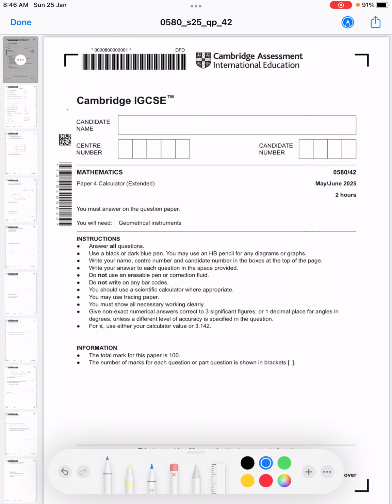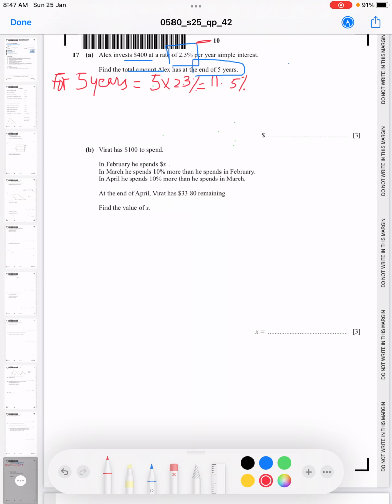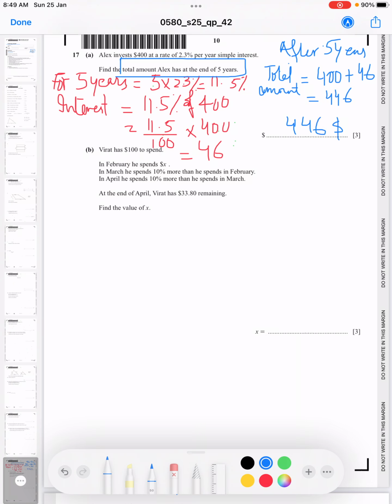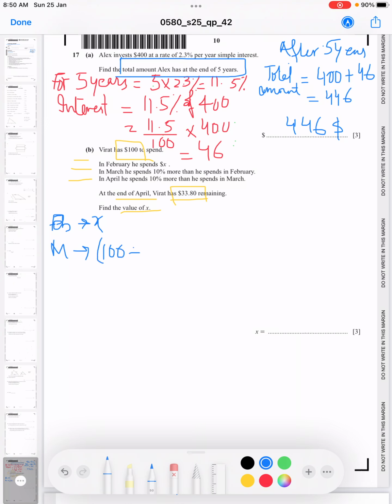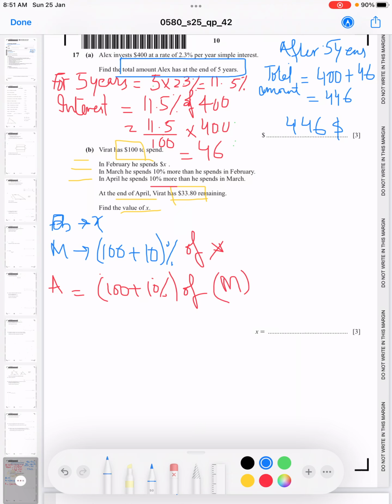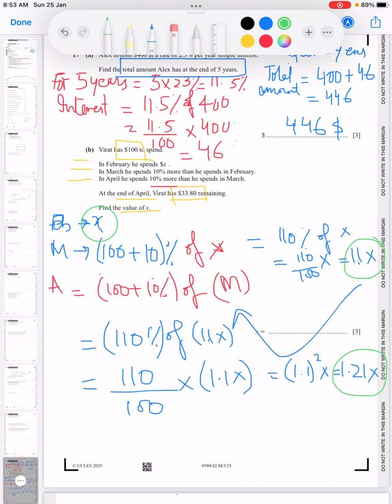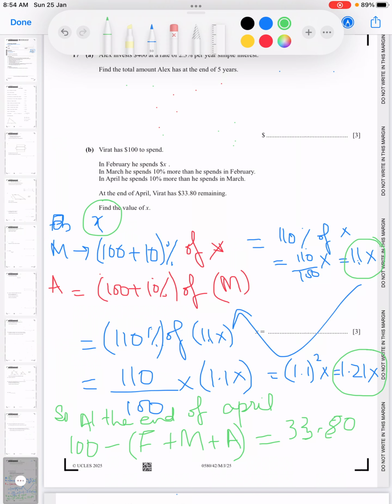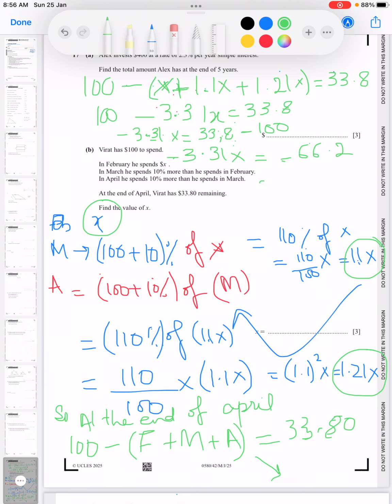IGCSE Mathematics (extended)Past Paper 0580/42-CIE-May/June 2025 solutions of question 17(a,b)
In this video, we will solve IGCSE MATHEMATICS Paper 4 Calculator (Extended) 0580/42, May/June 2025 question 17(a,b)
This video focuses on simplifying challenging questions, ensuring that learning becomes both accessible and engaging.

What you’ll learn in this video::
Interest
Simple interest

Want more:
For private tuition (offline or online)

IGCSE#mathematics#cambridgemath#papers#CIE#IGCSEmath#mayjune2025#ExamPrep#0580/42#math revision